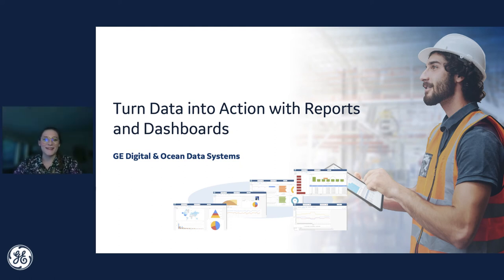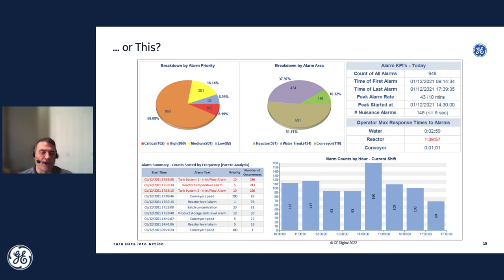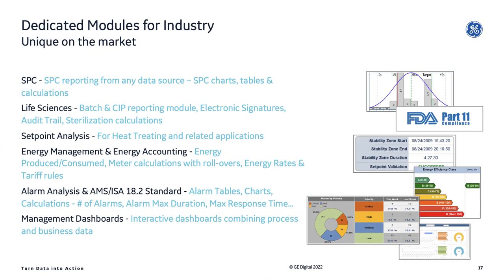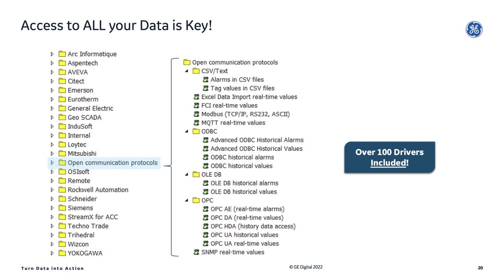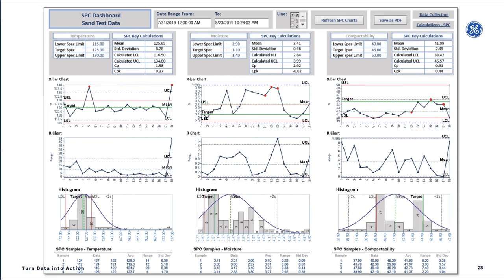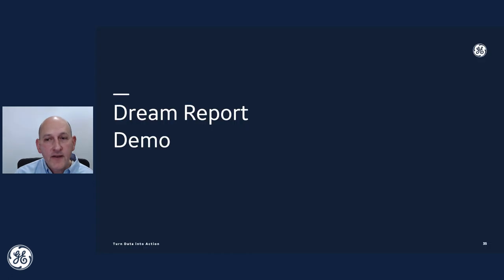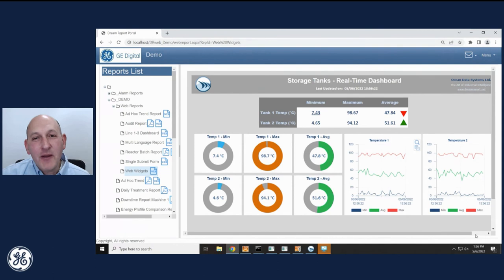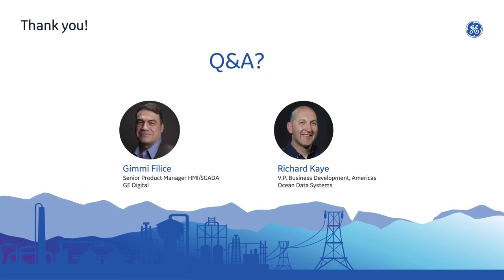Turn Data into Action with Reports and Dashboards: Dream Report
How much time do you spend pulling together reports? Like many industrial organizations, you might not be able to easily get the reports that you need for analysis, optimization, and compliance.

Watch GE Digital and Ocean Data Systems discuss how Dream Report enhances your iFIX or CIMPLICITY HMI/SCADA solution – as well as Proficy Historian – with powerful reporting and dashboards anywhere, anytime that help you improve performance and meet operational goals. The year-over-year winner of Control Engineering’s Engineers’ Choice Award, Dream Report easily integrates with your existing GE solution and offers new features and capabilities in the latest version. With Dream Report, you can make better, faster decisions with automated reports and dashboards for real-time operational intelligence – without IT resources or programming.

In this webinar we cover:

• How to create reports and dashboards for analysis, optimization, and compliance

• Seamless integrations and libraries for a wide range of data fields

• How to define access for different team members or groups

• Security and publication options for internal or public web channels

• How to create best-in class templates with our intuitive graphical editor

• Automations that execute events on schedule to save you time

0:00 Introduction
1:37 Reporting types
1:20 Simplifying data into information
8:36 Dream Report: Powerful reports and dashboards
13:05 Report examples
17:50 Library of statistical functions and metrics
19:14 Mobility
22:20 Report examples by industry
31:00 Demonstration